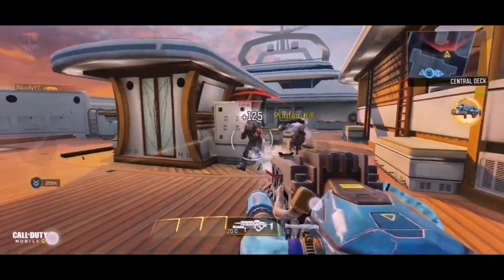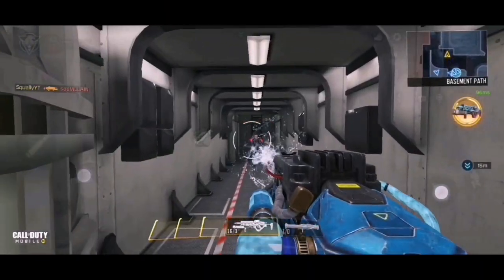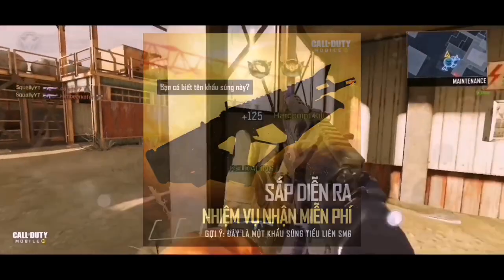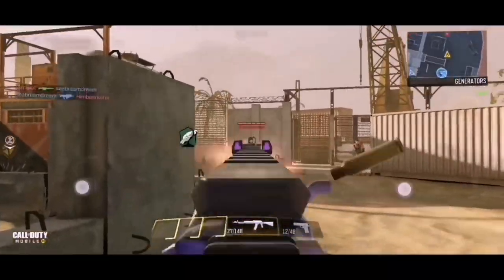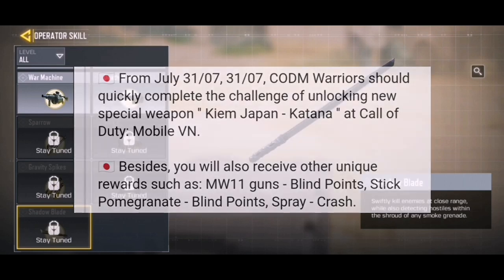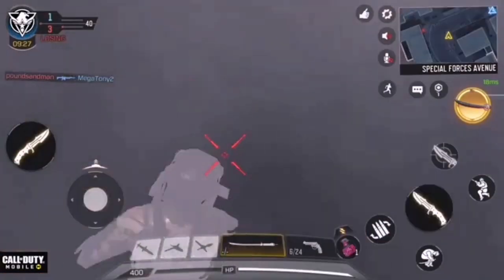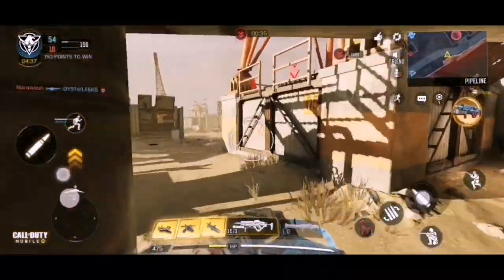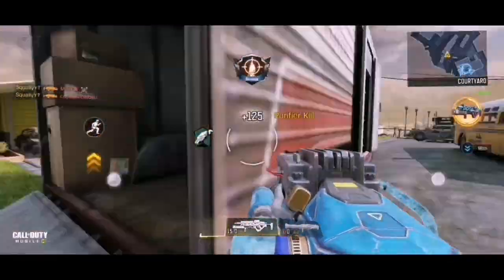New Possible Free Razorback + Katana Operator Skill & More! Cod Mobile season 8!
New Free Razorback Coming on Friday + Katana Operator Skill & More! Cod Mobile season 8!

Leak Credit

MUSIC Credit